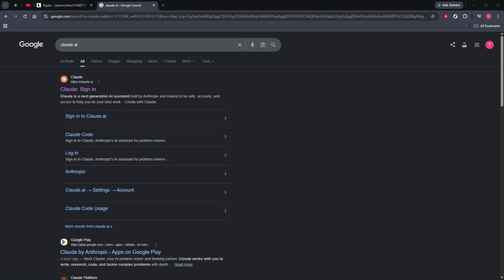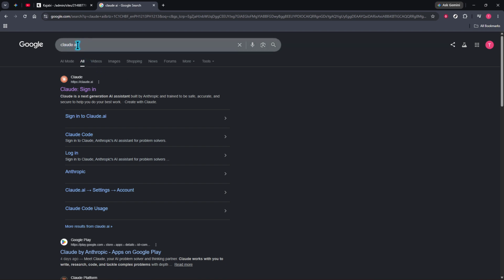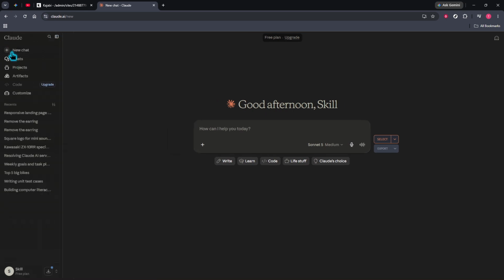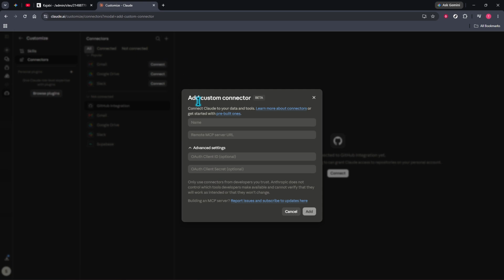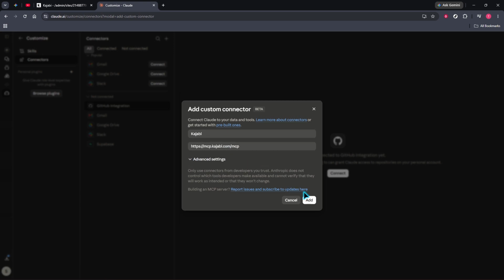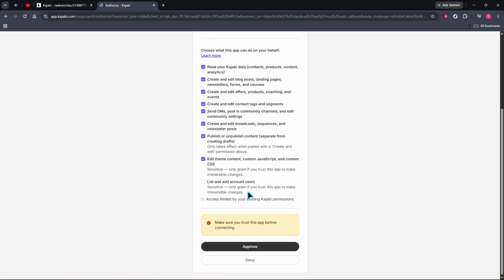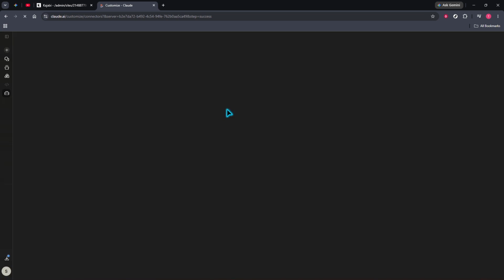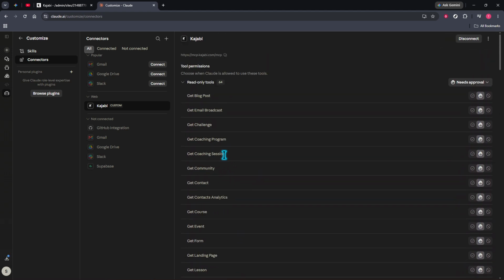How To Connect Claude Code To Kajabi [2026 Guide]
How To Connect Claude Code To Kajabi